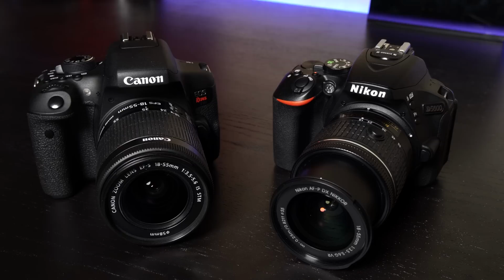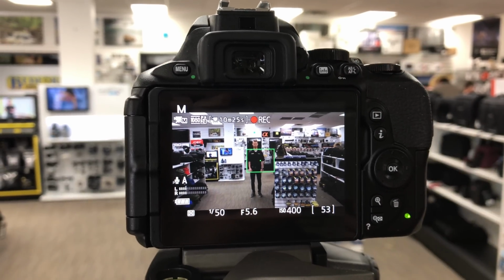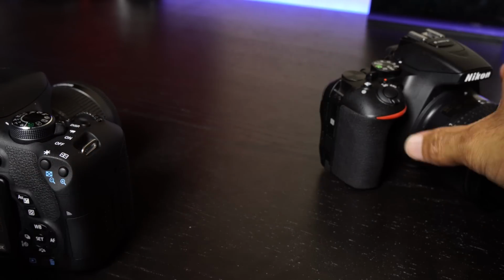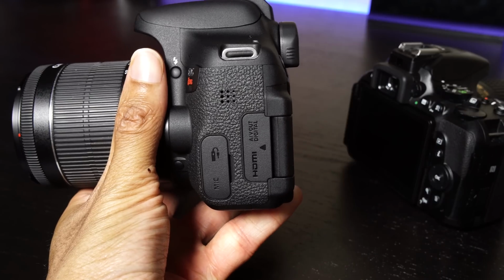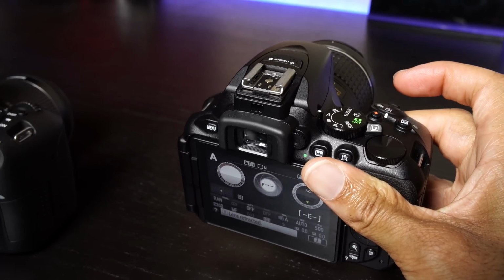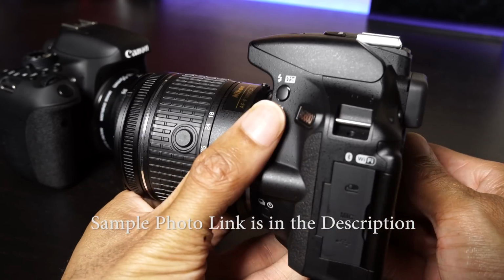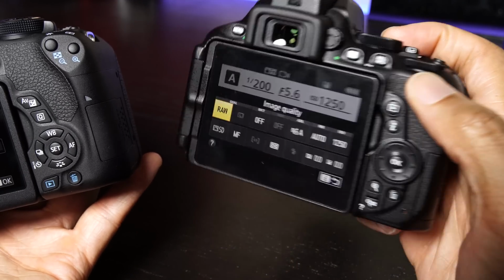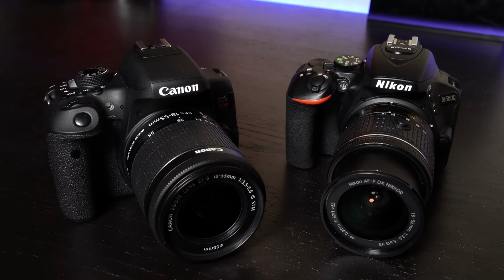Nikon D5600 VS Canon Rebel T6i (750D) Which Is Better?